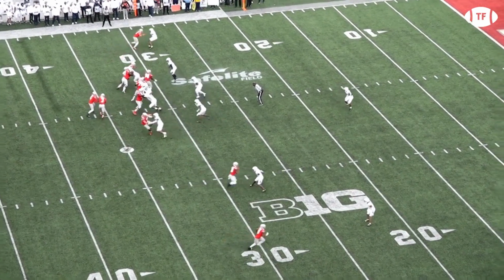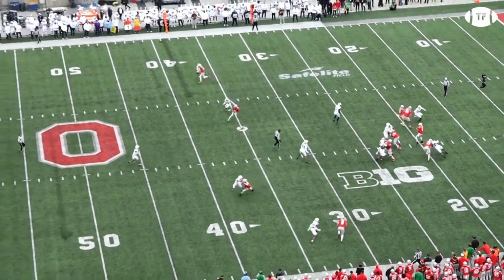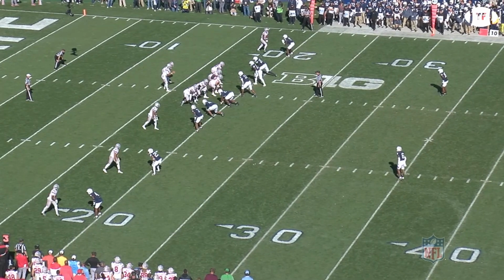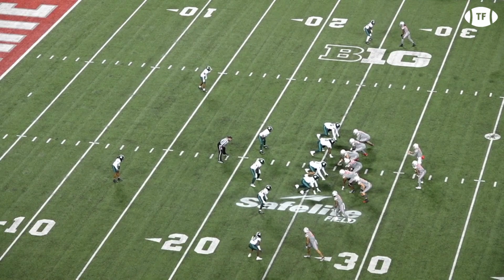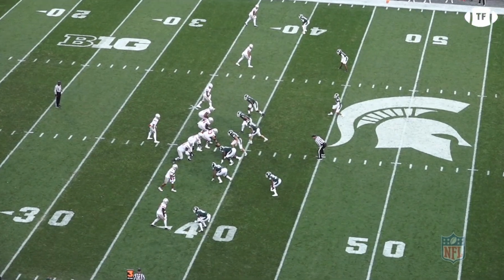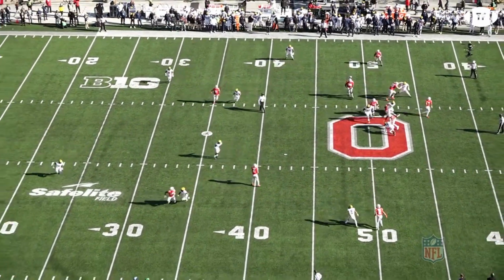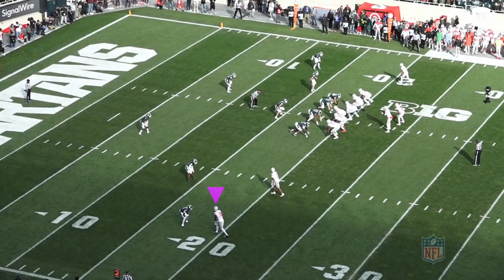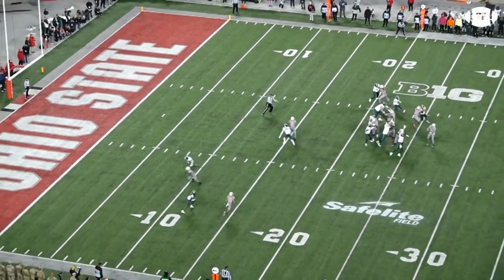Marvin Harrison Jr is the BEST Player I've Ever Scouted | Arizona Cardinals